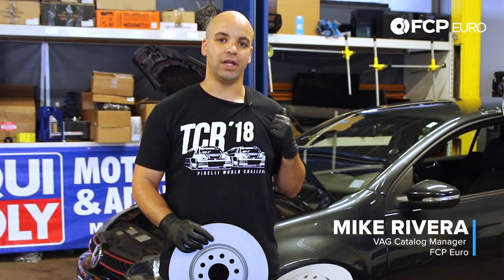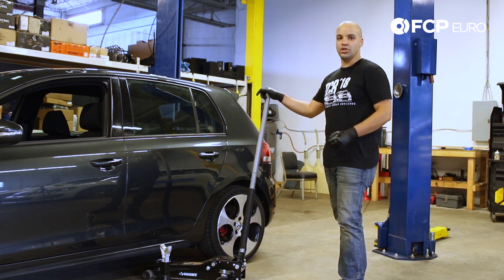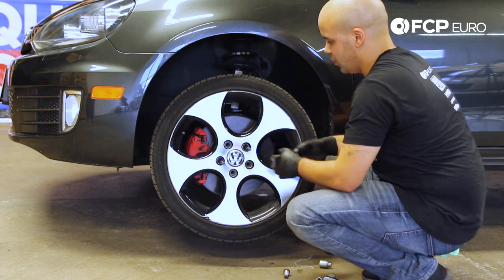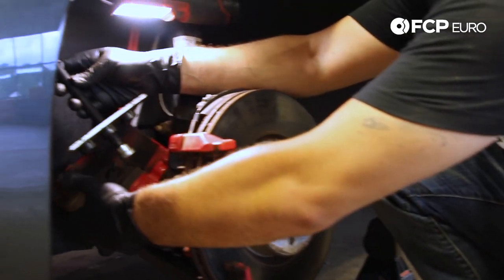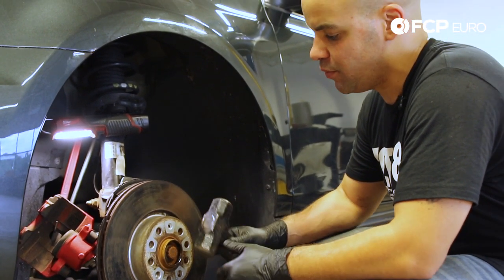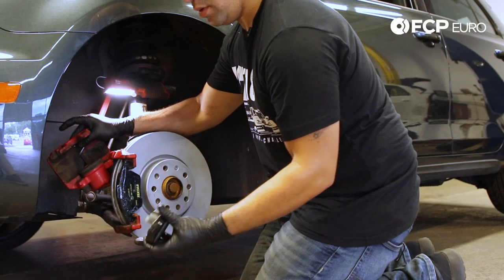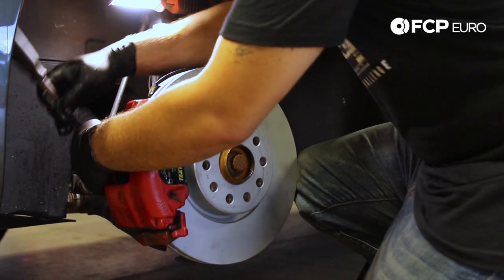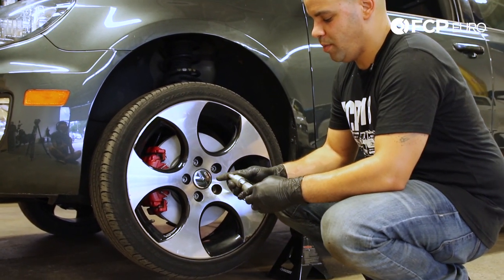VW & Audi MK6 GTI Front Brake Disc Pads & Rotor Replacement DIY (Golf, Passat, EOS, TT, Rabbit, A3)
► Here is a quick DIY on how to replace the front brake disc pads and rotors on an MK6 GTI. Our Catalog Manager, Michael Rivera, shows how to get it done in a few easy steps.